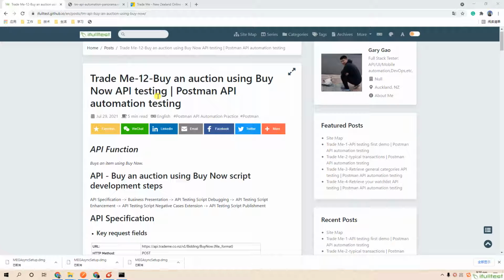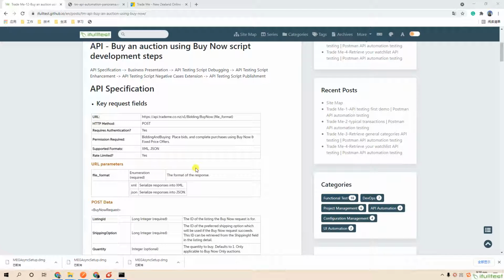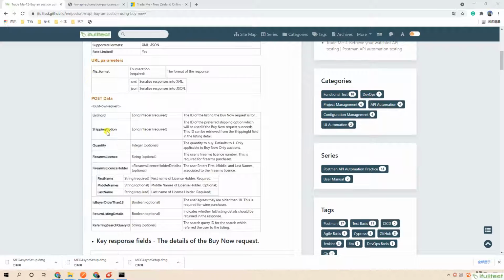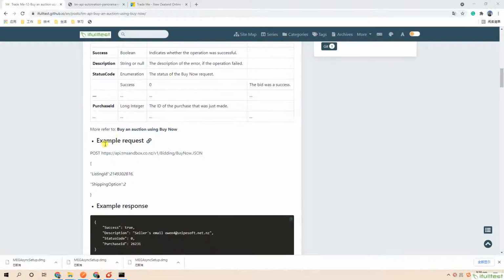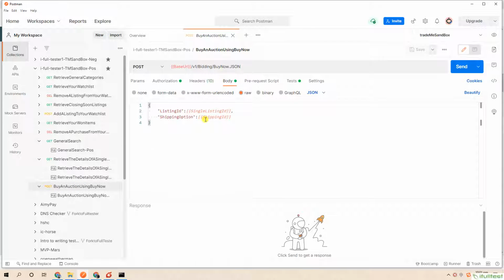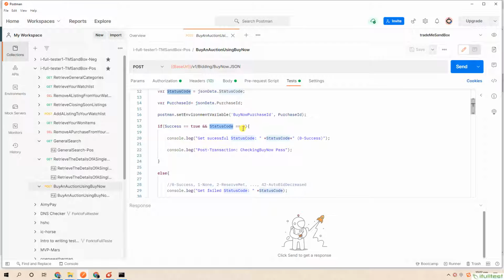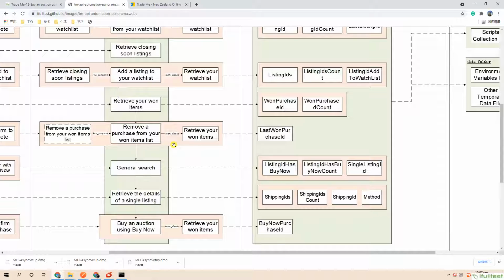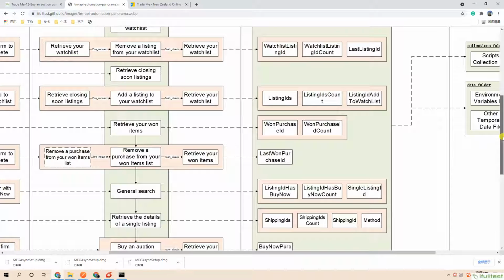Trade Me-12-Buy an auction using Buy Now API testing | Postman API automation testing